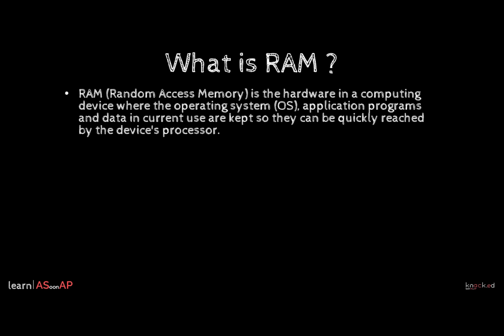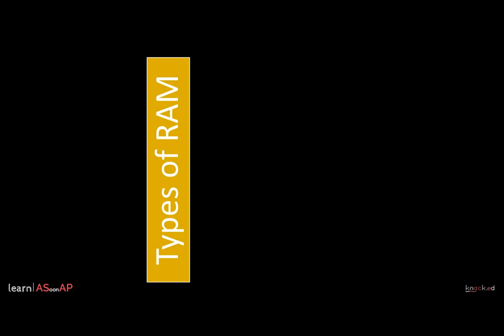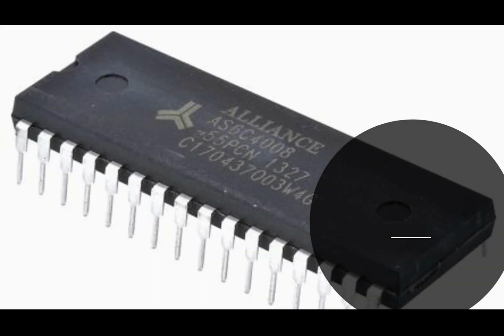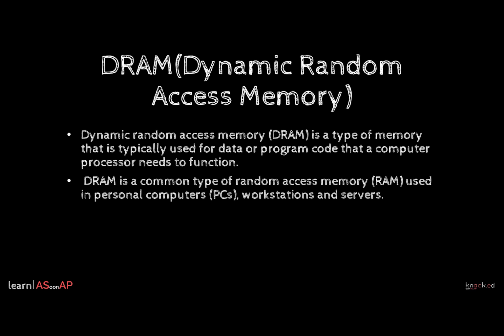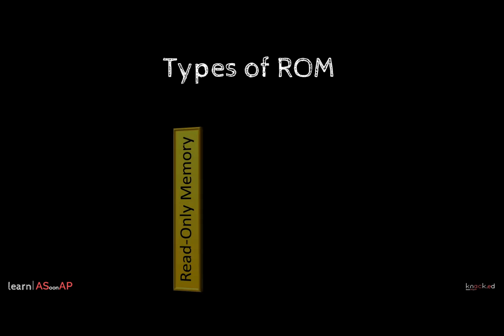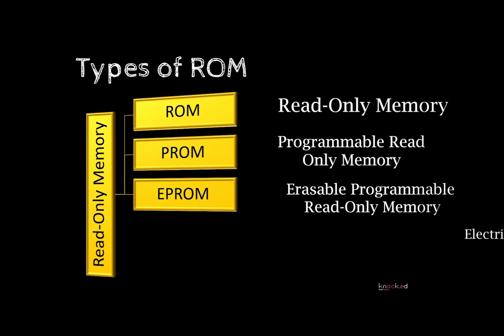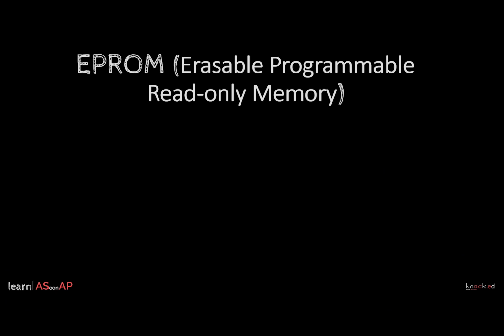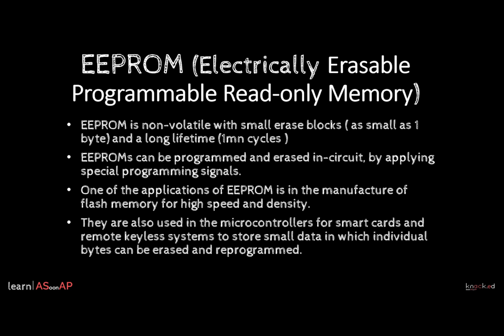RAM and ROM explained ASAP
In this video, we explain the functionality of computer RAM & ROM. Giving a detailed description of different types of RAM and ROM. For getting a better hold on the topic you can go through the resources and then test your knowledge by giving a test.
Team Skill.Ed
Happy Learning :)